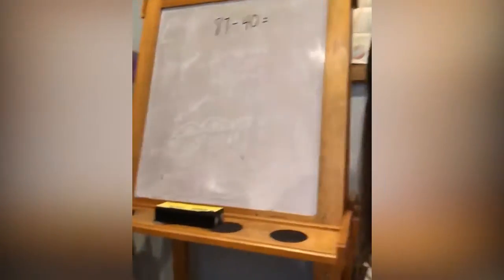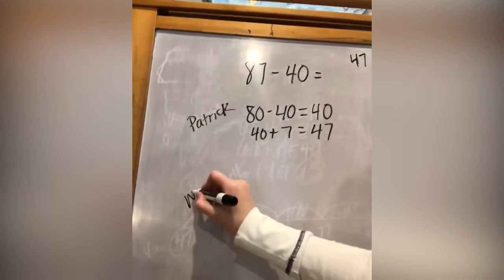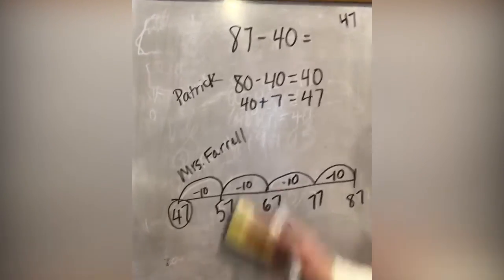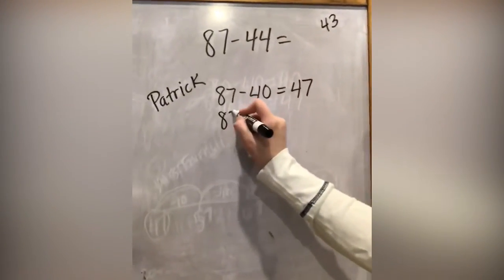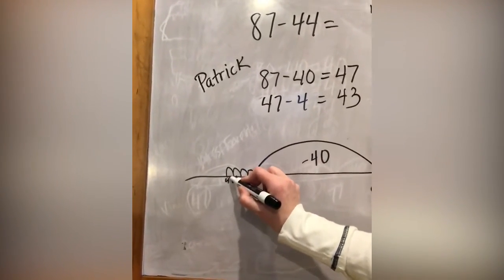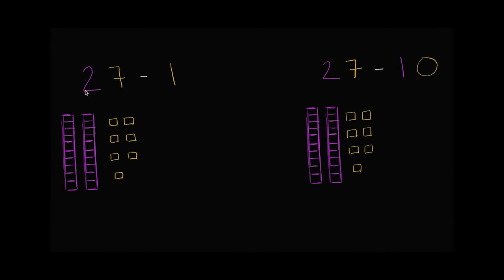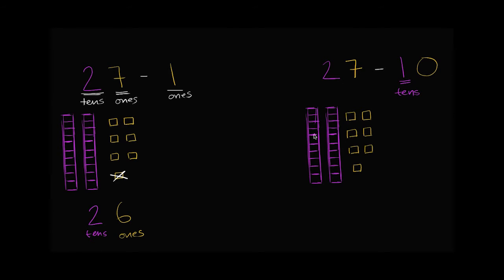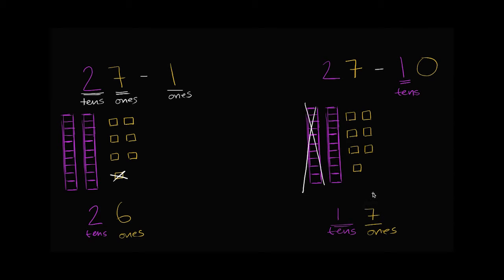Khan math 2nd Grade 5 English